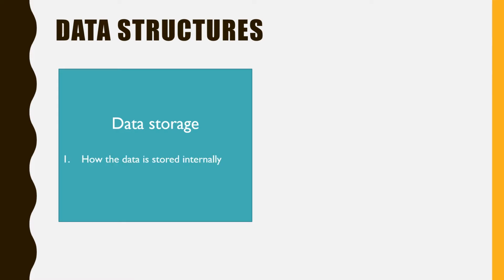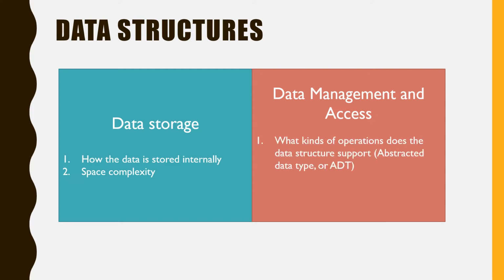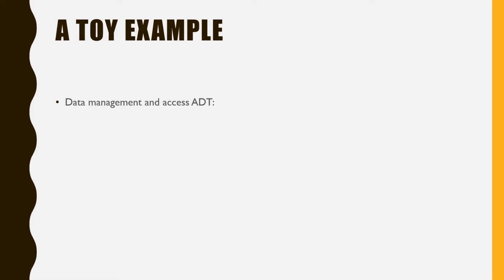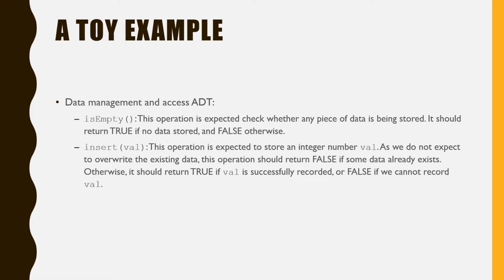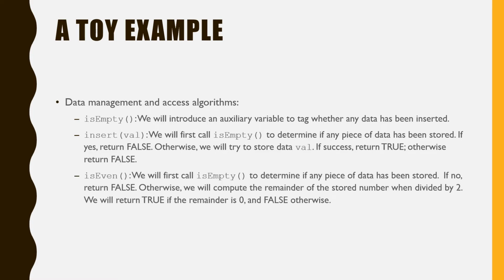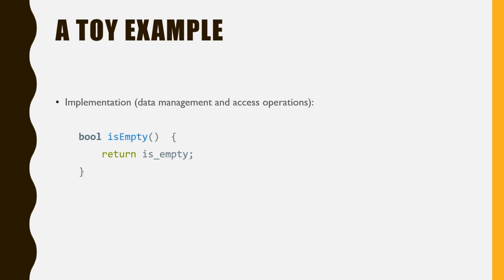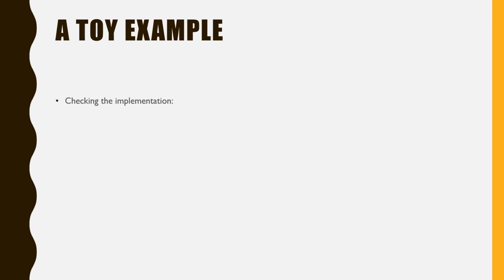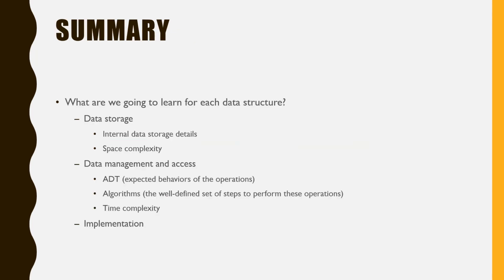Data Structures Module 0 Overview Part 2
Which topics we are interested when learning data structure